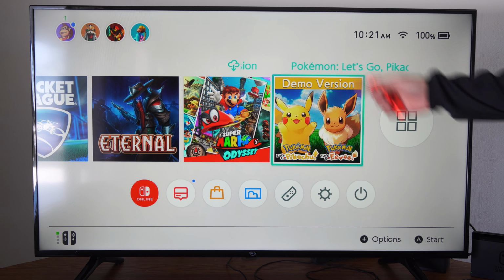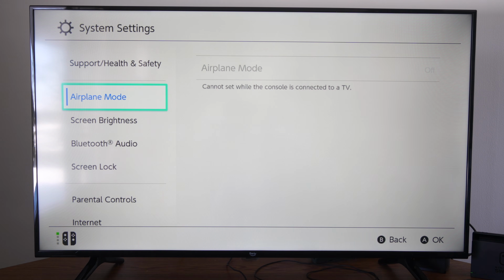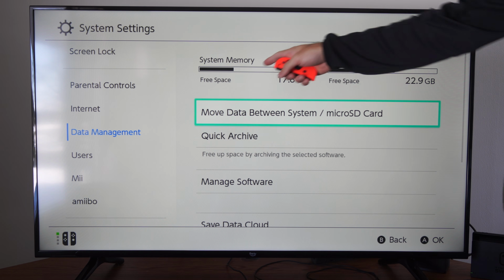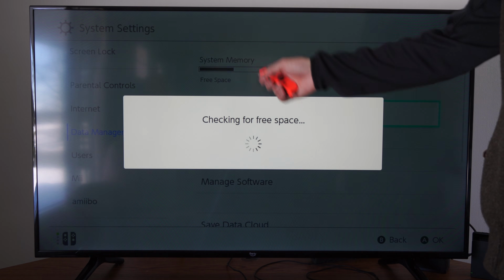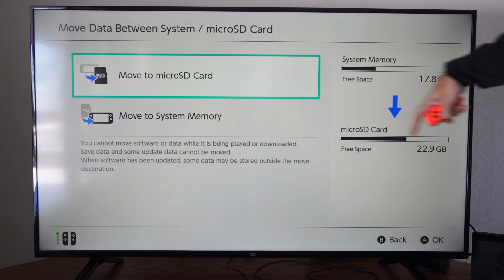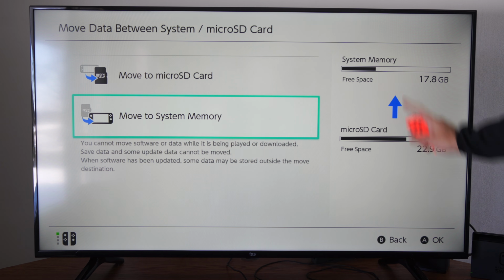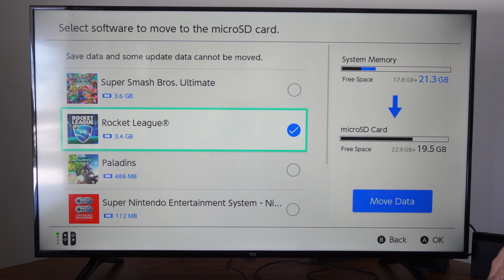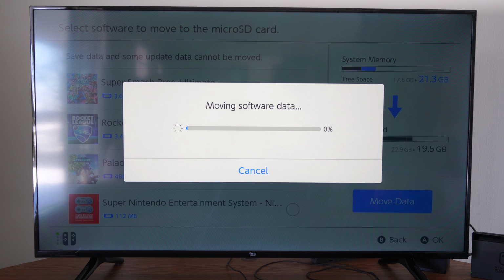How to Transfer Games to a MicroSD Card on Nintendo Switch (Fast Tutorial)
To transfer games to a microSD card on your Nintendo Switch, follow these steps:

Remove the Original microSD Card:
Take out the original microSD card from your Nintendo Switch console.
Insert the New microSD Card:
Insert the microSD card where you want to transfer the games into a microSD card reader/writer.

Access the Data on the Original microSD Card:
Open Windows Explorer on your PC.
Locate and access the data on the original microSD card.
Drag Data to Desktop:

Highlight the game data you want to transfer and drag it to your desktop.
If you’re moving content to a new microSD card, make sure to format the new card first (following Nintendo’s recommendations).

Do not delete or alter the content on the original microSD card until you’ve verified that the new microSD card is working correctly.
Eject and Insert the New microSD Card:
Eject the original microSD card.

Insert the new microSD card into the slot or reader/writer.
Transfer Data to the New microSD Card:

Access the new microSD card using Windows Explorer.
Drag the data from your desktop to the new microSD card.
Insert the New microSD Card Back into the Nintendo Switch:
Insert the new microSD card into your Nintendo Switch console.
Any software that cannot be read using the new microSD card can be redownloaded from the Nintendo eShop.

Remember to follow these steps carefully to ensure a successful transfer of your games!